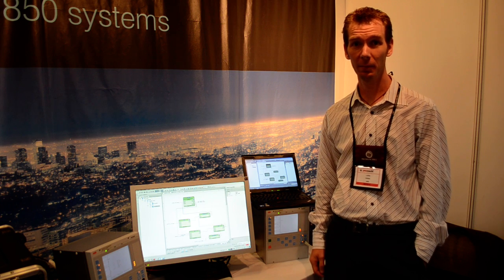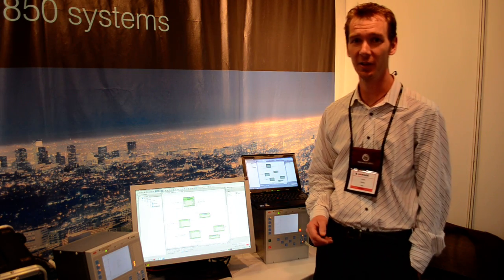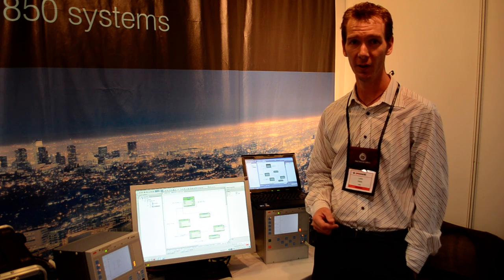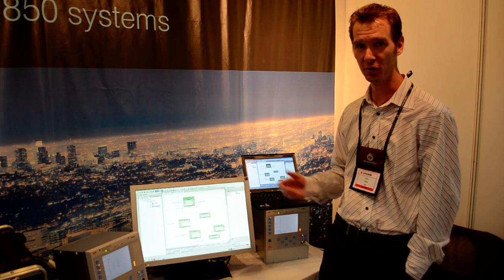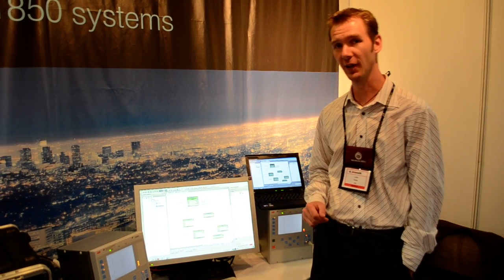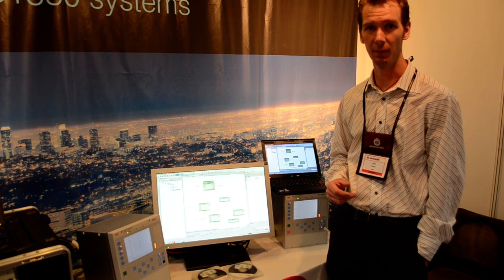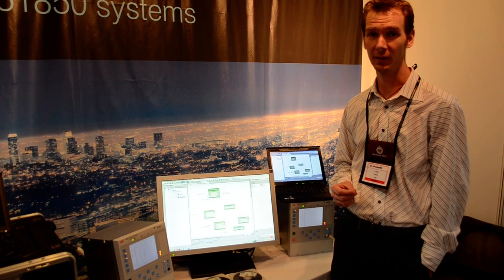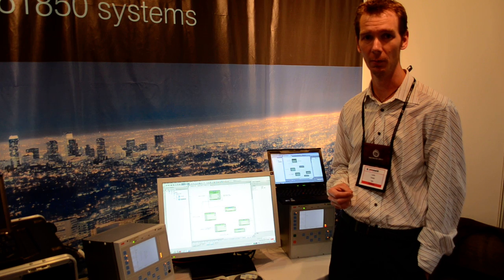PCM600 tool for relay and system configuration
Lars Frisk from ABB explains relay engineering with PCM600 at PacWorld 2011, Dublin, Ireland.

PCM600 is the software tool to configure all Relion protection and control products from ABB.